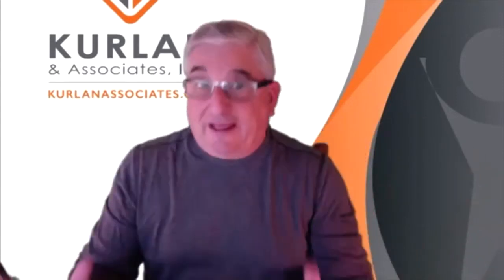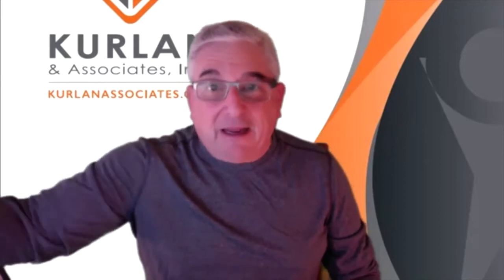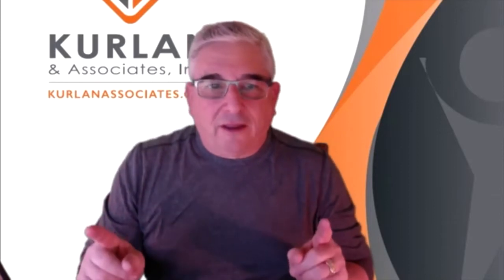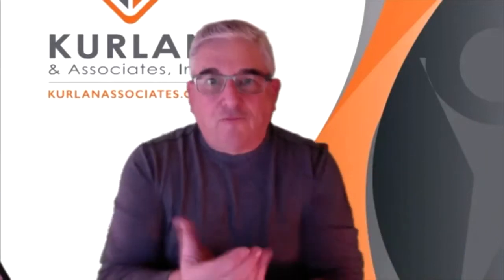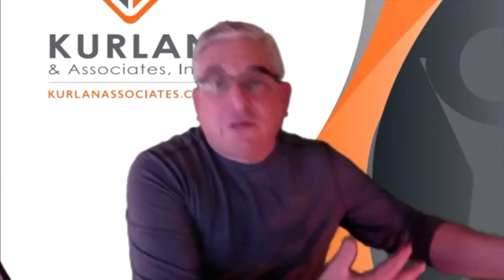Virtual Meetings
This 2-minute rant was extracted from a virtual sales training session when Dave learned that the salespeople weren't holding virtual sales calls.